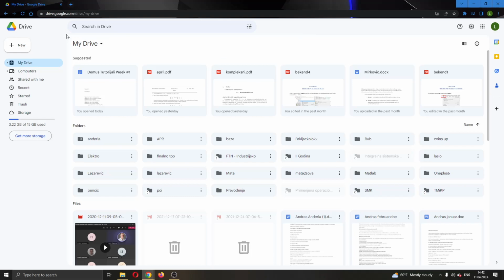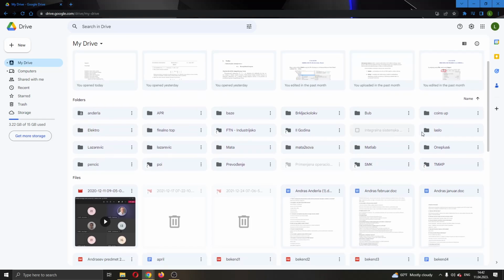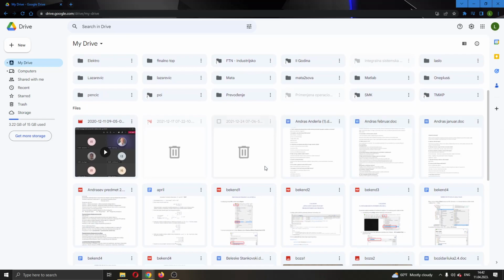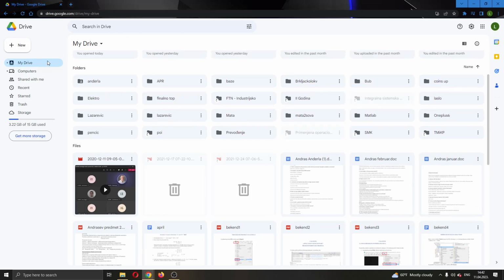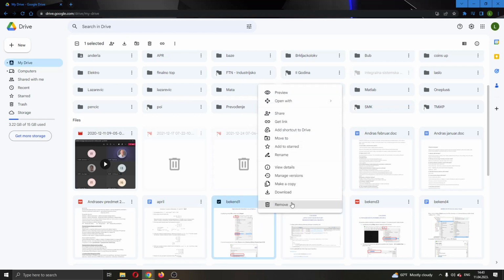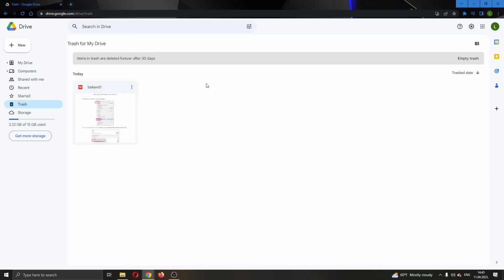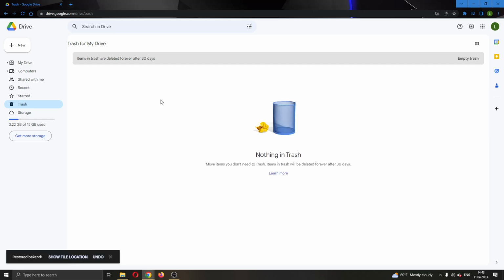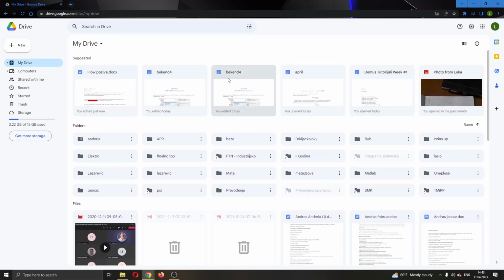How To Recover Deleted Files Google Drive Tutorial